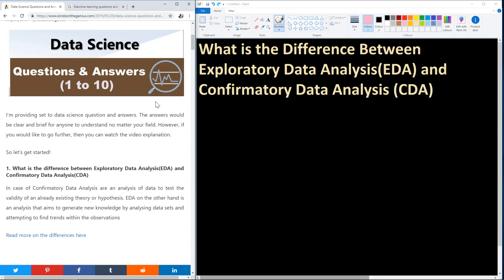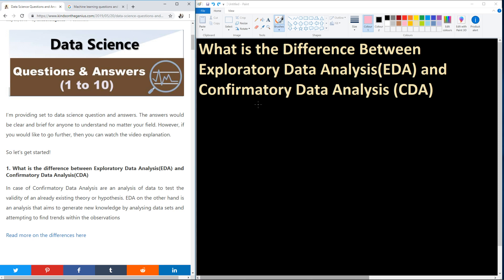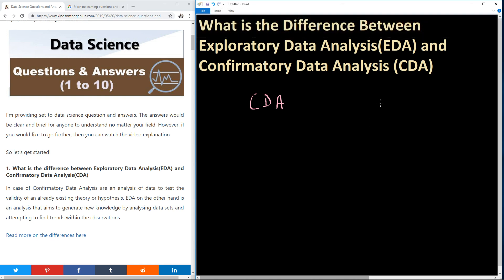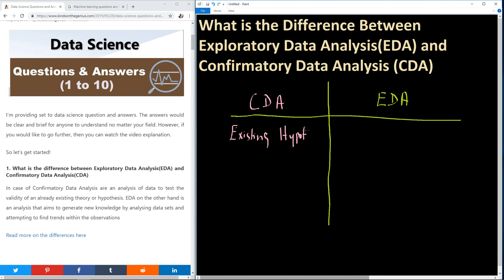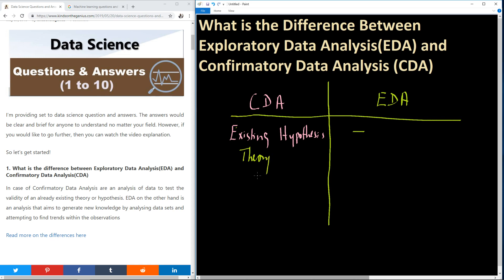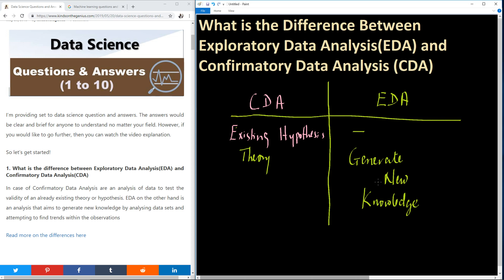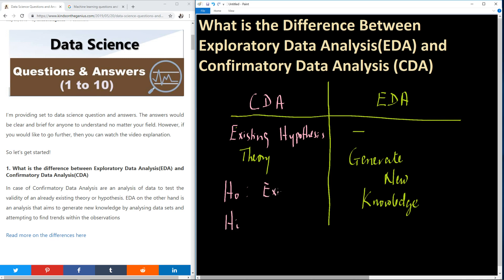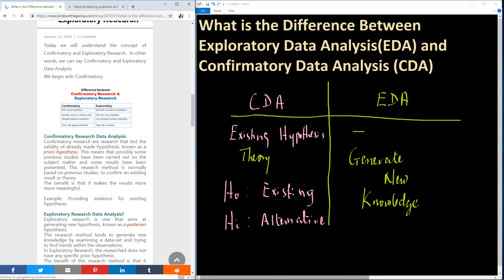Question 1 - Differentiate between Confirmatory and Exploratory Data Analysis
Question 8 - What is Coefficient of Determination in Regression

Data Science Questions and Answers